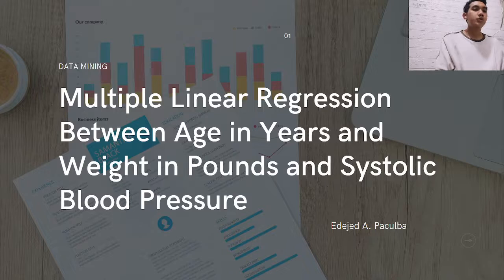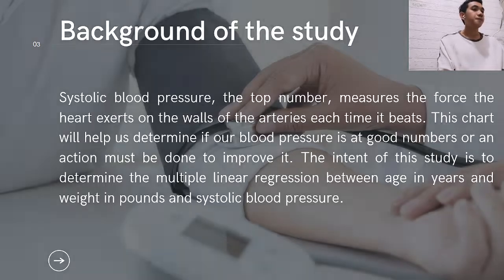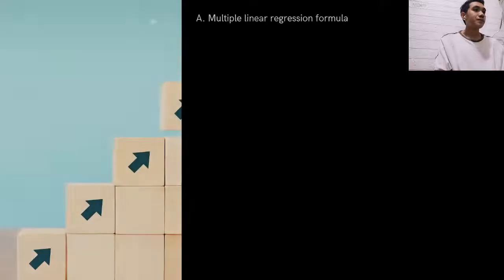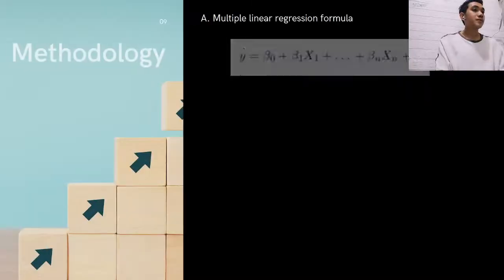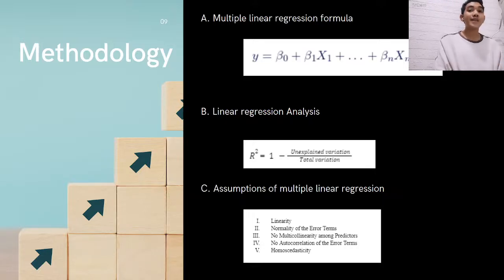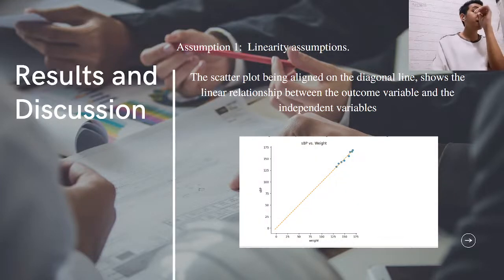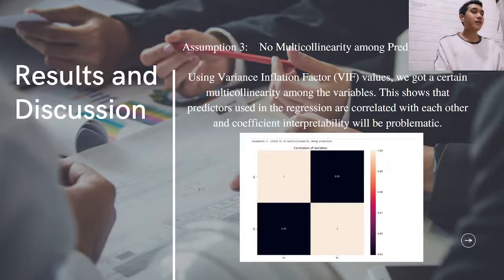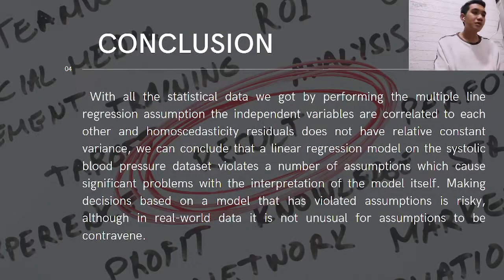Multiple Linear Regression Presentation